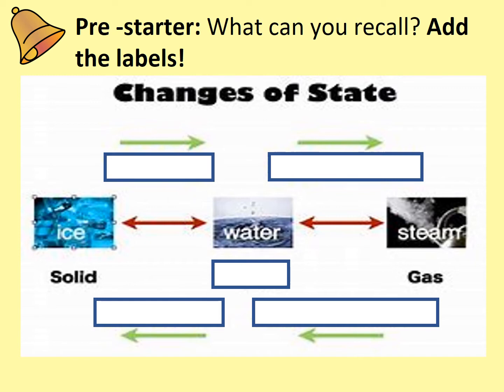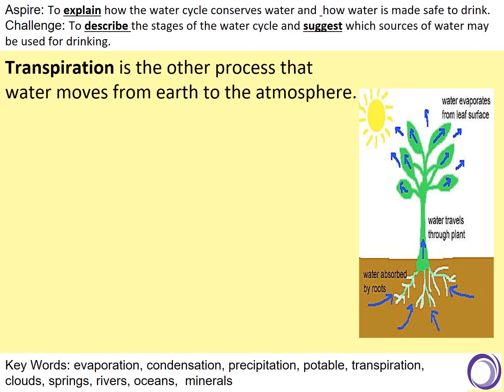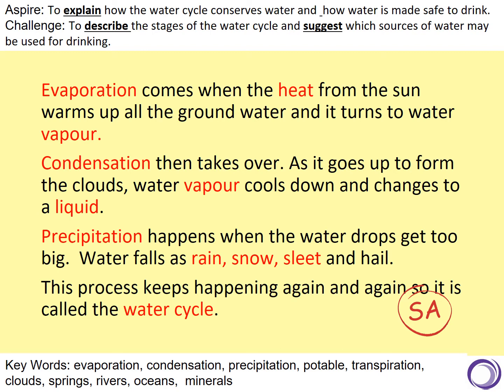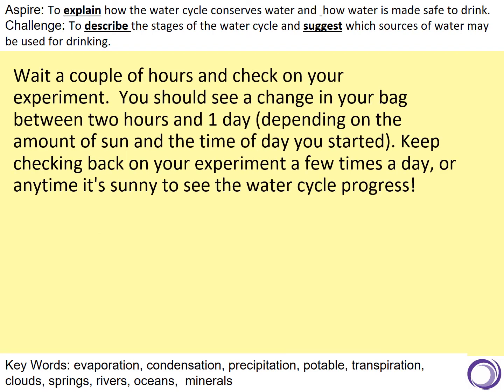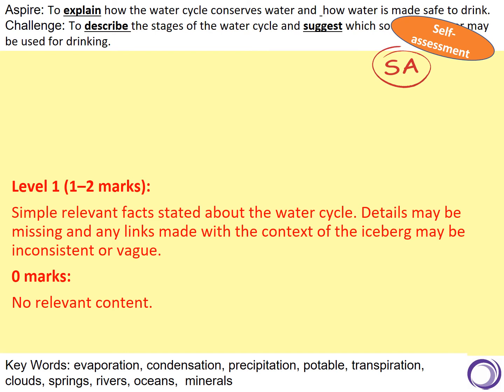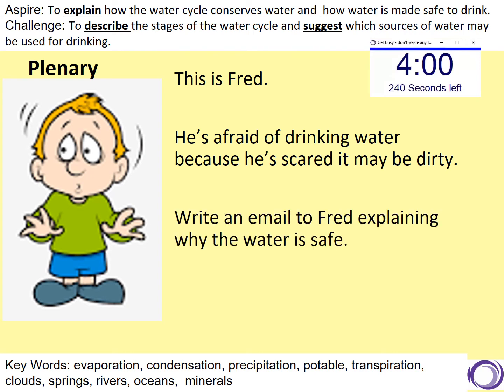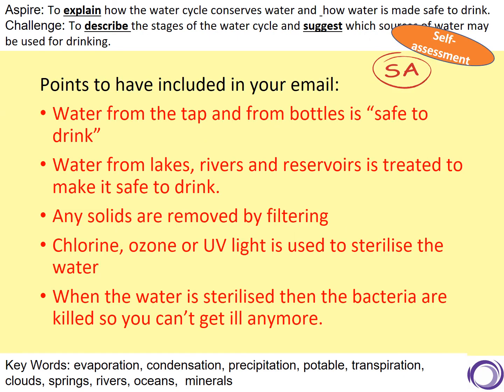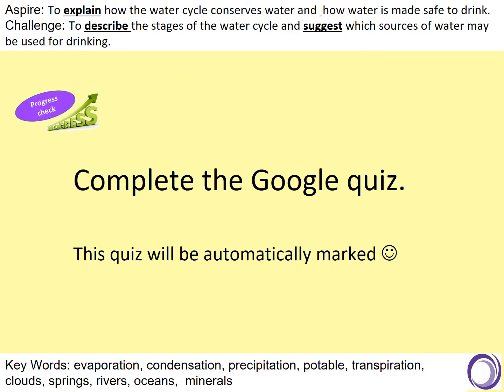The Water Cycle and Drinking Water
Year 7 Shifting States topic